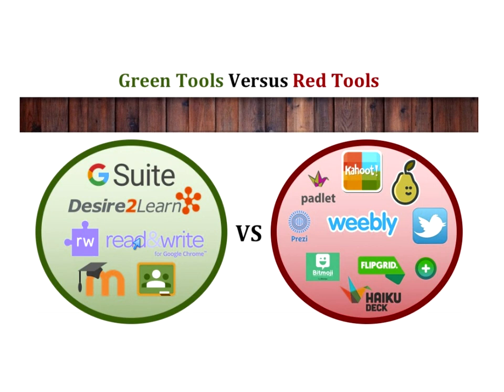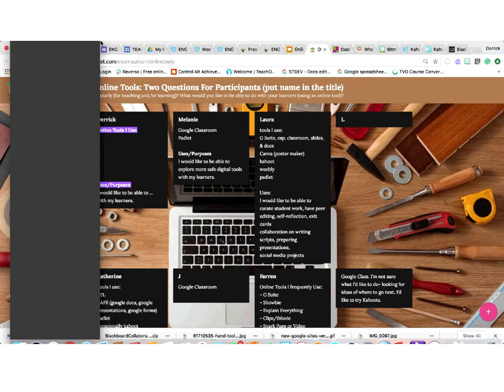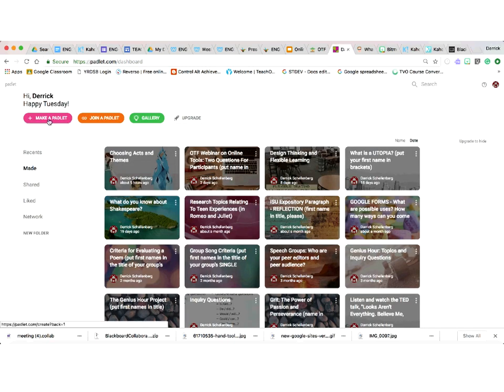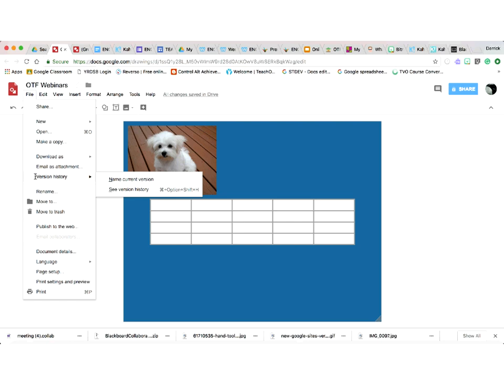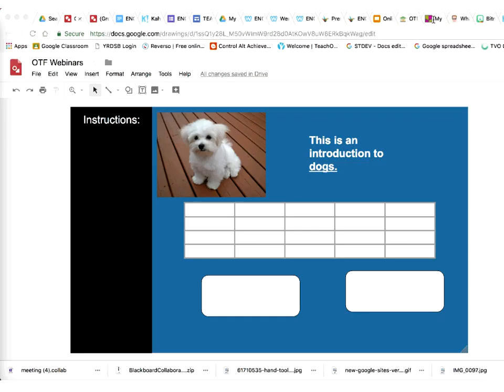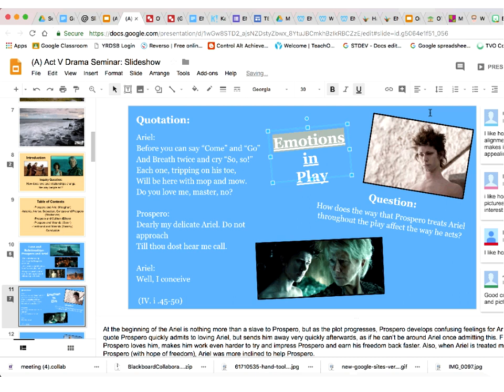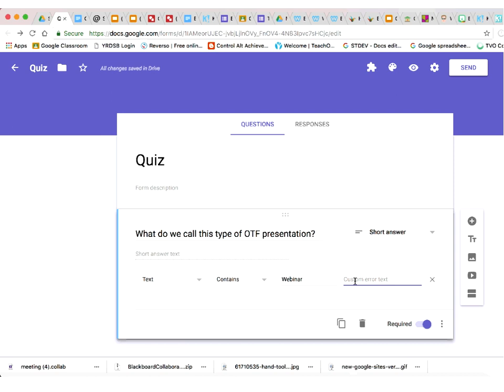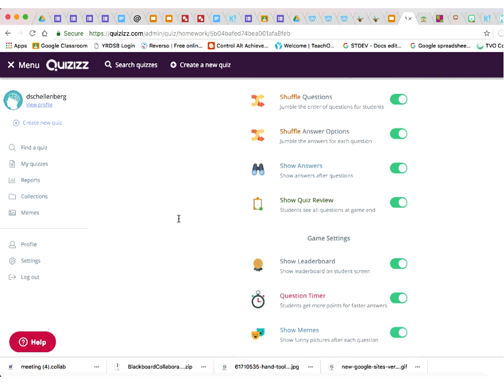Using Online Tools To Capture Student Learning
2018 May 22

Online tools offer educators an opportunity to engage students while capturing their learning, going beyond the traditional evaluation of products and enabling conversations and observations to provide a more complete vision regarding what individual students know and how they can demonstrate their learning. In this session teachers will be introduced to a variety of (free) online tools that are easy to learn and adapt into any subject area. We will explore online tools where opinions can be shared, resources posted, student and teacher videos can be created, portfolios can be housed, and prior knowledge can be curated. Sit down, strap in and prepare yourself for 90 minutes of intense, applicable learning!